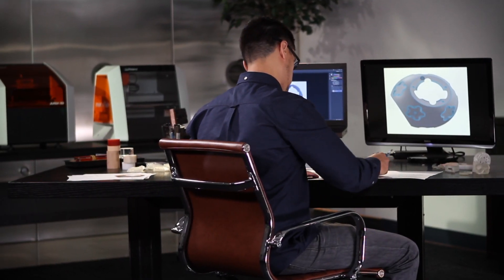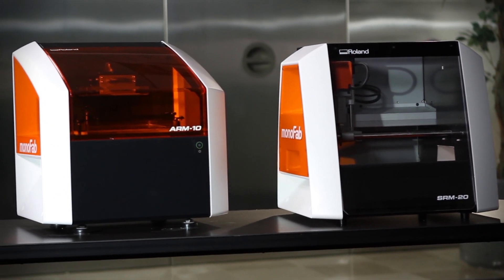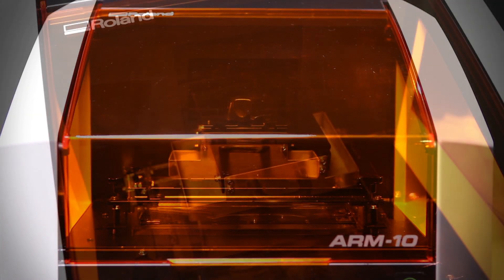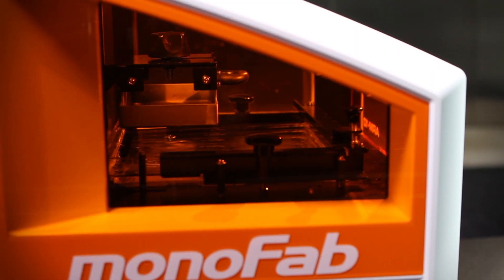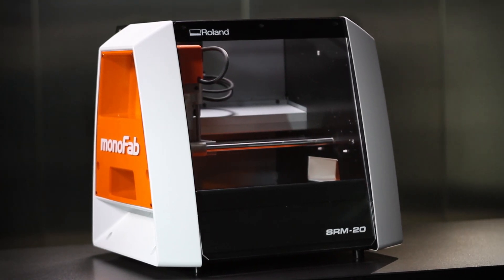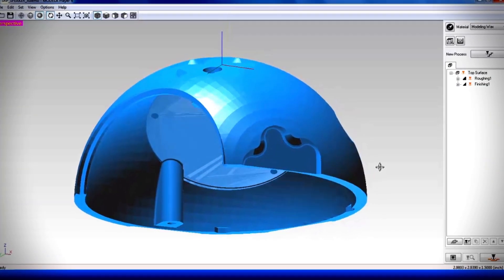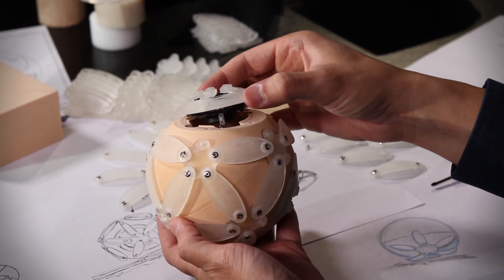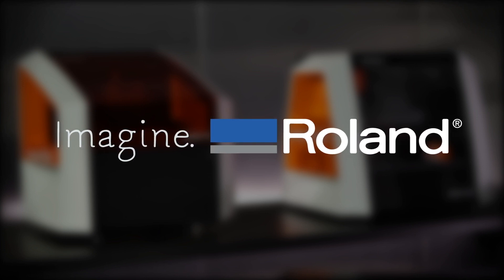monoFab Series Product Overview - International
Roland DG's 3D tools transform imagination into reality.